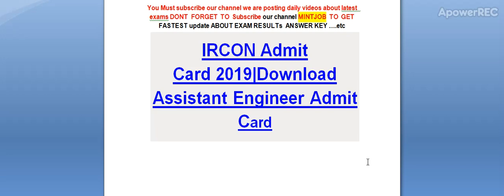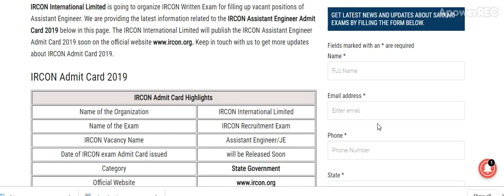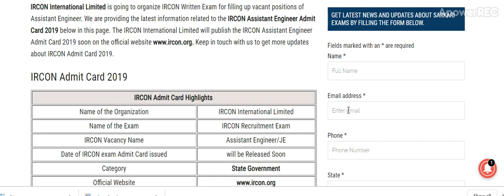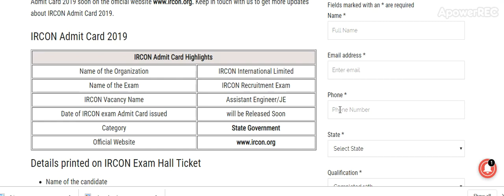IRCON Admit Card 2019|Download Assistant Engineer Admit Card